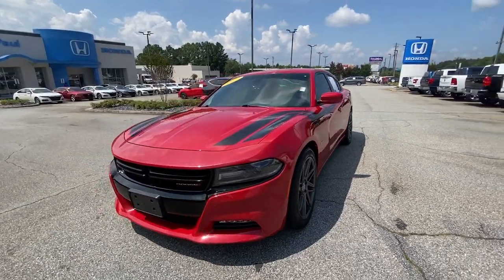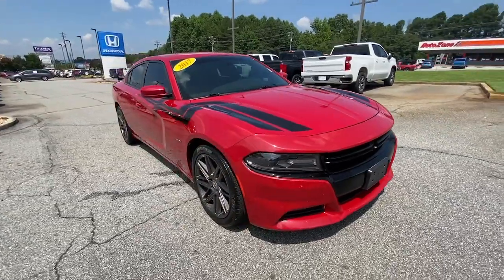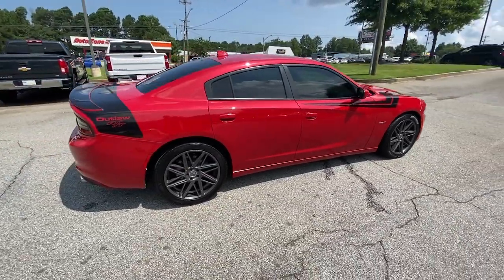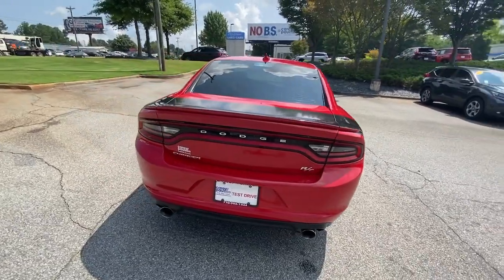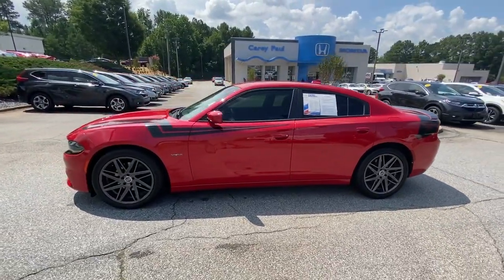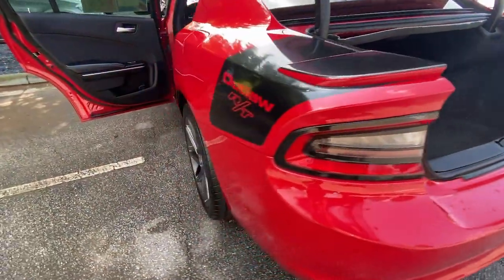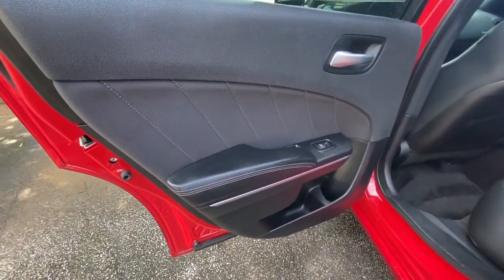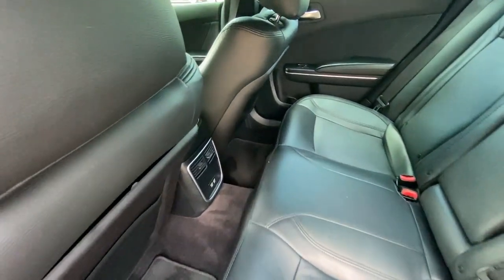2017 Dodge Charger Snellville, Loganville, Lawrenceville, Roswell, Marietta, GA HH561625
Redline Red Tricoat Pearl Used 2017 Dodge Charger available in Snellville, Georgia at Carey Paul Honda. Servicing the Loganville, Lawrenceville, Roswell, Marietta, GA area.

**FRESH TRADE-IN, **BLUETOOTH, **FULLY SERVICED BY A FACTORY TRAINED TECHNICIAN, **LANE DEPARTURE WARNING SYSTEM, **NON - SMOKER, **OIL CHANGED, INSPECTED, DETAILED & READY TO GO!!, **ONE OWNER, **POWER SEAT, **POWER SUNROOF, **PREMIUM AUDIO SYSTEM w/CD, **PREMIUM WHEELS, **REAR BACK-UP CAMERA, **SATELLITE RADIO, **TINTED WINDOWS, **TRACTION CONTROL, **USB PORTS, A VERY CLEAN DODGE CHARGER RT, SERVICE WORK DONE BY DEALER, PRICE TO SELL, ABS brakes, All Speed Traction Control, Alloy wheels, AM/FM radio: SiriusXM, Anti-whiplash front head restraints, Apple CarPlay/Android Auto, Auto-dimming Rear-View mirror, Automatic temperature control, Body Color Exterior Mirrors, Brake assist, Bumpers: body-color, Compass, Delay-off headlights, Dual front impact airbags, Dual front side impact airbags, Emergency communication system: Uconnect Access, Exterior Mirrors w/Heating Element, Four wheel independent suspension, Front dual zone A/C, Front fog lights, Fully automatic headlights, Garage door transmitter: HomeLink, Heated door mirrors, Heated Front Seats, Heated front seats, Leather Shift Knob, Low tire pressure warning, Occupant sensing airbag, Outside temperature display, Overhead airbag, Panic alarm, Power 8-Way Driver Seat, Power door mirrors, Power windows, Quick Order Package 29N R/T, R/T Badge, Radio data system, Radio: Uconnect 4C w/8.4 Display, Rear Armrest w/Cupholder Seat, Rear reading lights, Remote keyless entry, Rhombi 2-Pc Wheel Center Cap, Speed control, Speed-Sensitive Wipers, Spoiler, Sport Cloth Seats, Steering wheel mounted audio controls, Telescoping steering wheel, Tilt steering wheel, Traction control, Trailer Sway Damping, Variably intermittent wipers, Wheels: 20 x 8.0 Premium Painted Aluminum.brbrbrAwards:br * 2017 KBB.com 10 Most Comfortable Cars Under $30,000brWe offer Market Based Pricing. Please call to check on the availability of this vehicle. We'll buy your vehicle even if you don't buy ours. All vehicles are subject to prior sale. Price does not include applicable tax, title, license, and other government fees.